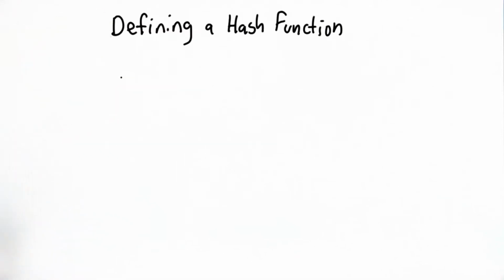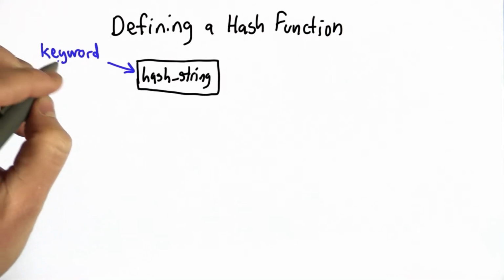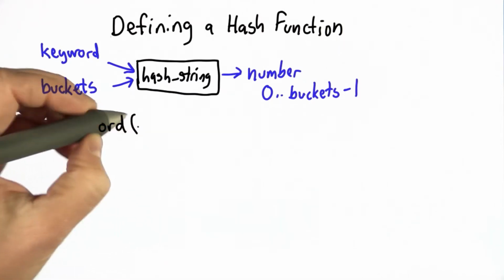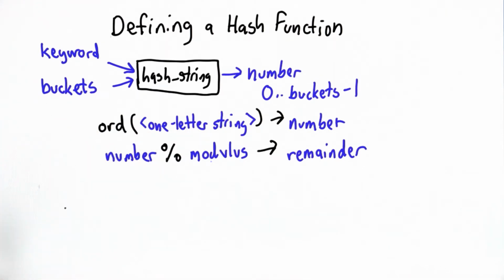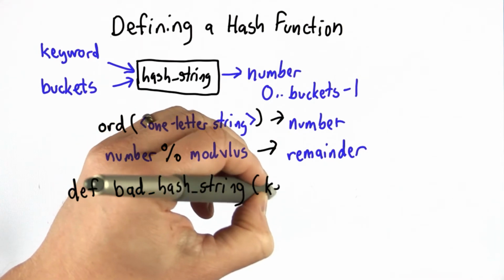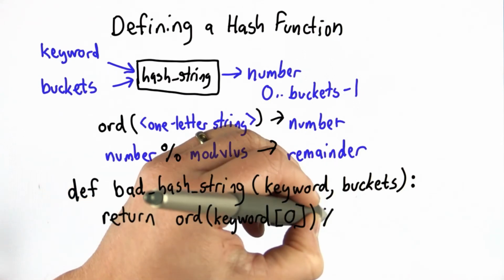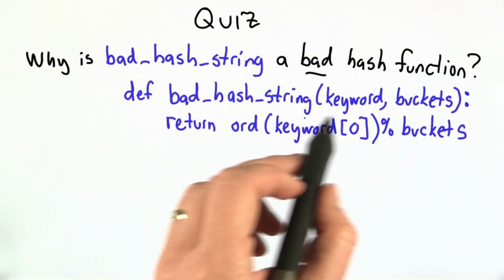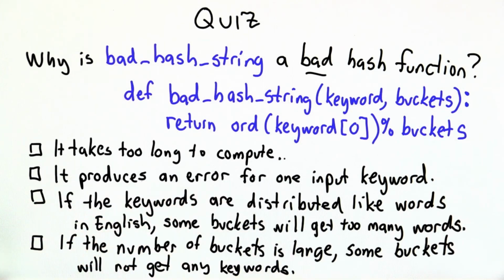Bad Hash - CS101 - Udacity